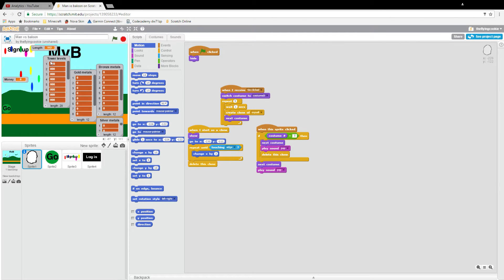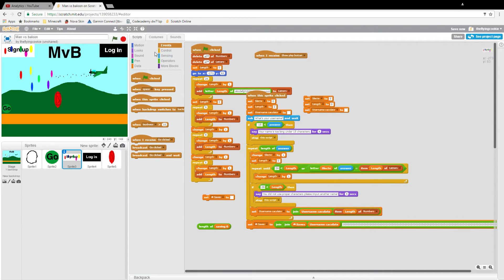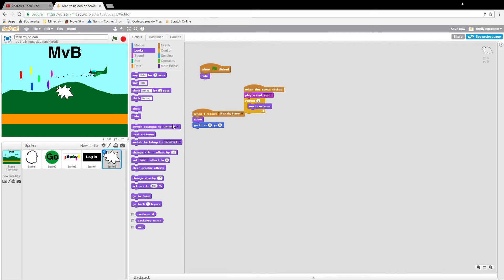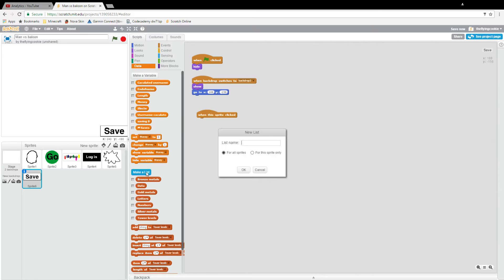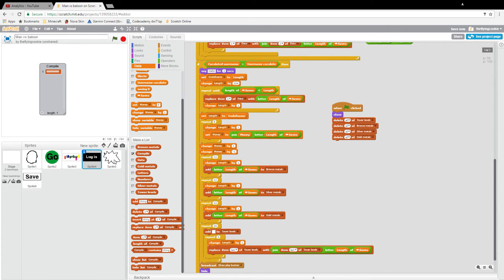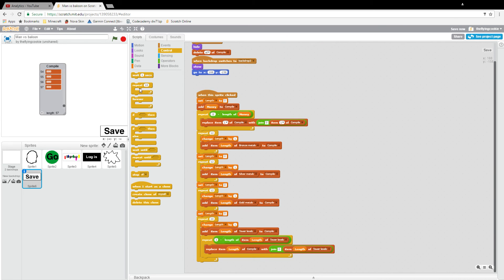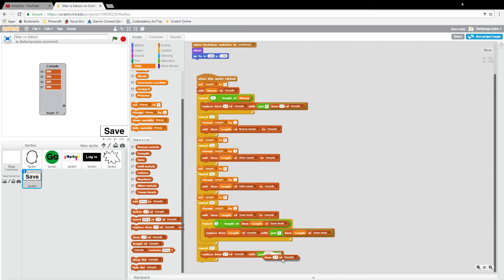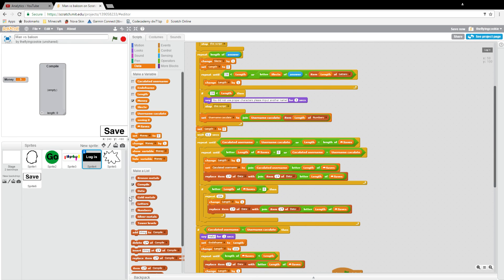Man vs balloon on Scratch cloud saving game ep 5 making the save button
In this episode of man vs balloon we make a saving button to save our progress in the game!